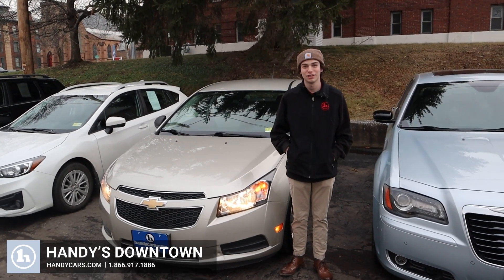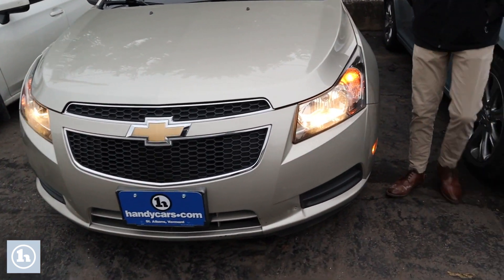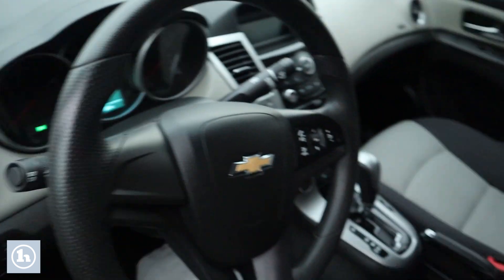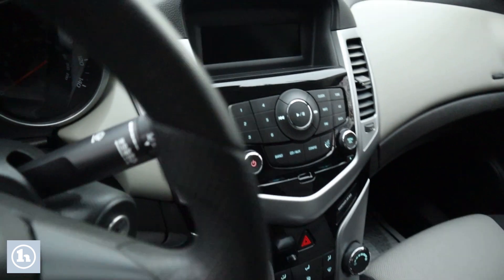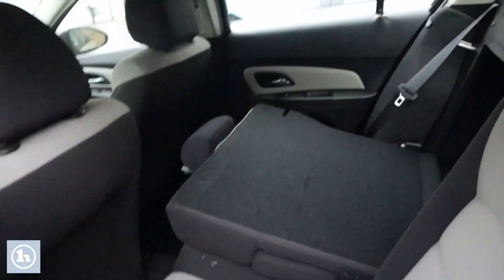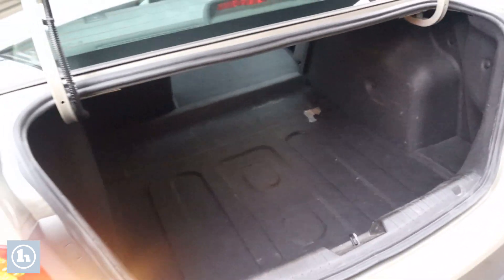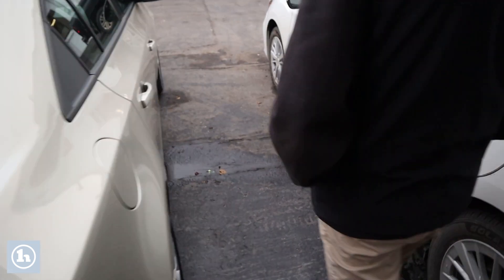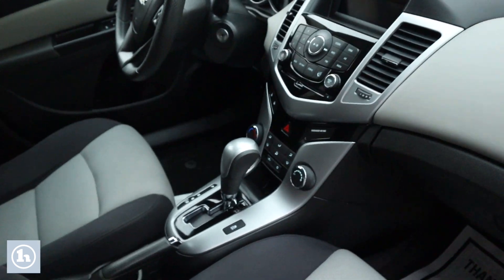2013 Chevy Cruze, from Tristan